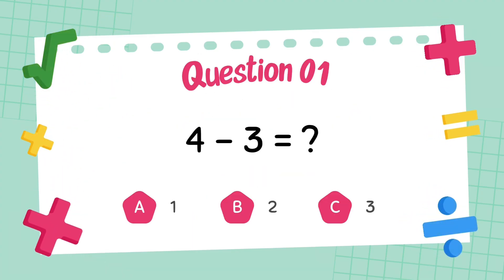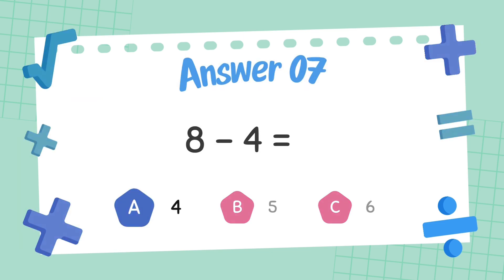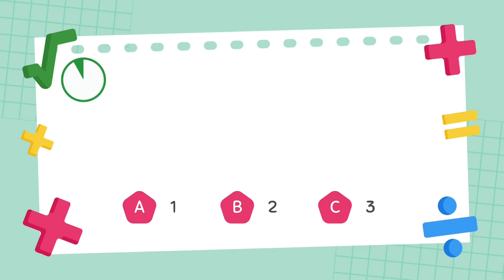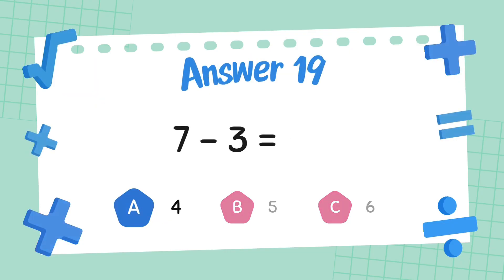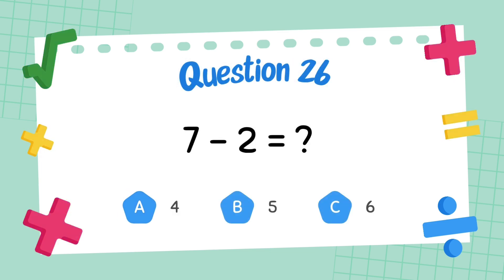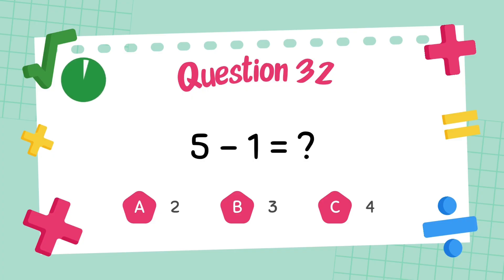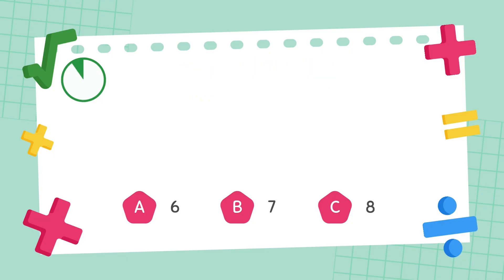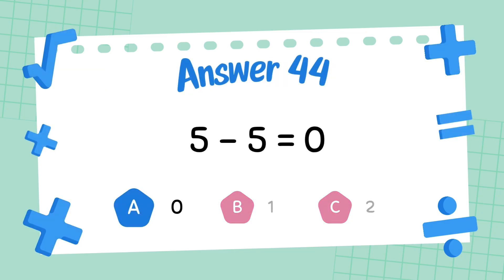Kindergarten Math Practice | Subtraction Quiz for Kids 🎯 | Learn Basic Subtraction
Let’s have fun learning subtraction with this Subtraction quiz for kids! 🌟
This video is designed especially for Kindergarten learners to help them understand how to “take away” and find the difference between numbers. With colorful visuals, easy questions, and engaging examples, kids will enjoy learning subtraction step by step.

🧮 In this Subtraction quiz for kids, children will:
✔️ Understand the concept of taking away
✔️ Strengthen number recognition and counting skills
✔️ Gain confidence through interactive learning

Homeschool and classroom practice

Parents and teachers who want fun math lessons

🎯 Watch, pause, and play along to master subtraction the fun way!